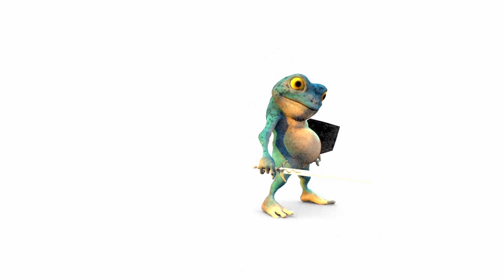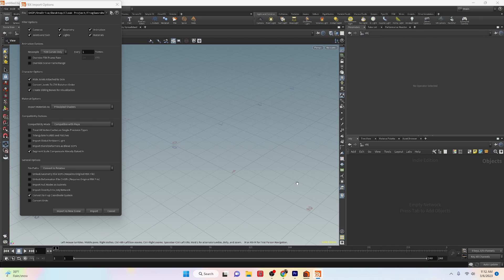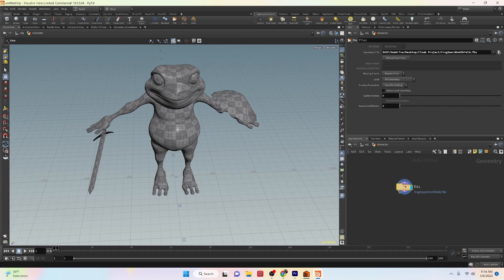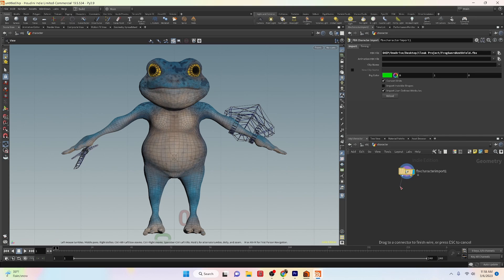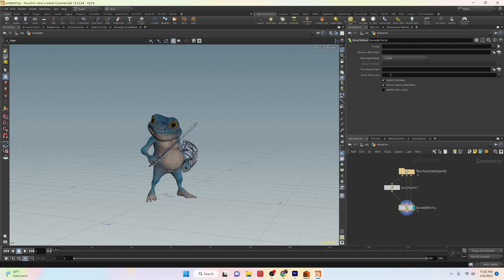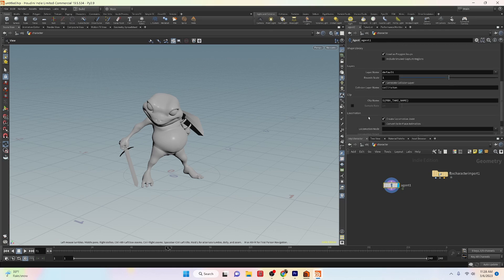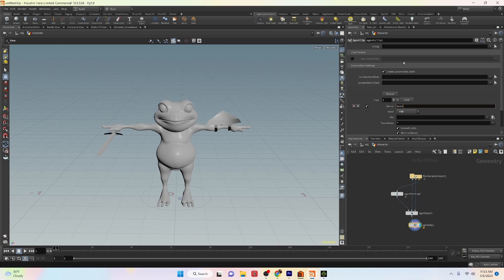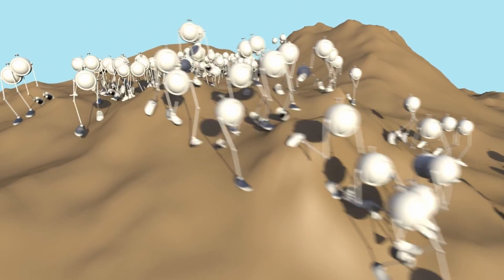Import FBX Characters into Houdini | 4 Methods You Need to Know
Welcome to our tutorial on how to import FBX character files into Houdini! In this video, we'll show you four methods for importing your characters.

Join us as we explore the ins and outs of importing FBX characters into Houdini. We'll cover the file/import method, the file node method, the FBX Character Import Node method, and the agent import method. Each method offers unique options for importing characters, and we'll show you how to use them all like a pro.

Whether you're a beginner or an experienced user, this video has everything you need to know to import your FBX characters into Houdini with ease. Our step-by-step guide will take you through the process, so you can create stunning character animations in no time.

So grab your popcorn and get ready to learn! Our tutorial is perfect for anyone looking to up their game in Houdini. With our engaging and informative style, you'll be an expert in no time.

Join us on this journey through the world of Houdini, and learn how to import FBX characters like a pro.

Chapters
00:00 Intro
00:50 File Import Method
02:20 File Node Method
03:13 FBX Character Import
06:20 Agent Import Node
09:52 Outro